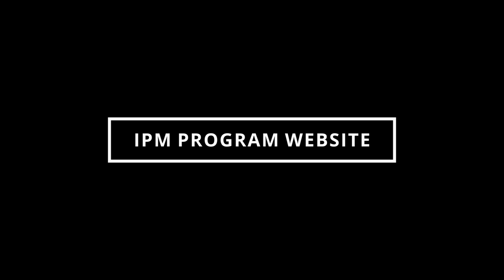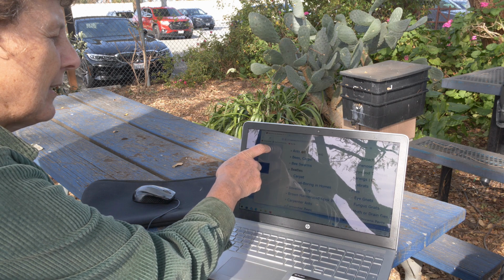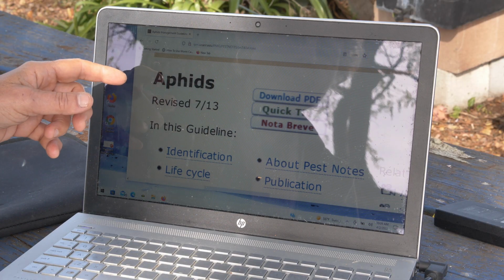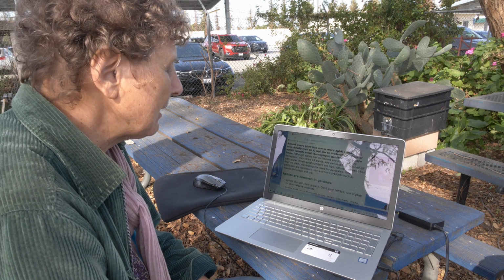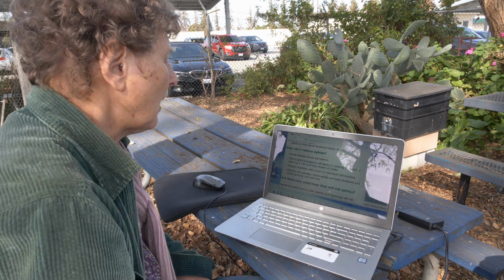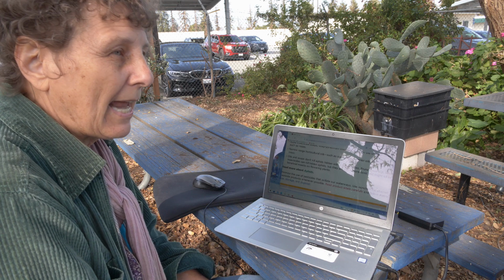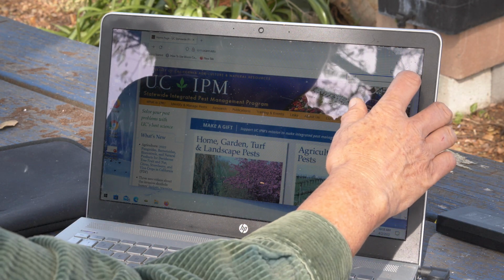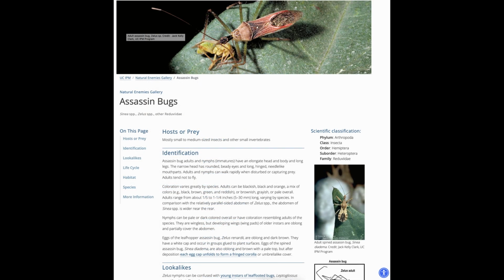IPM Website | Intro to Gardening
Gardener Jan goes over how to navigate the Integrated Pest Management [IPM] website.